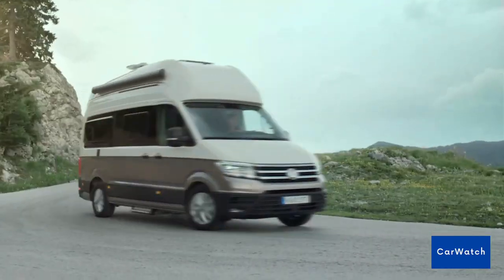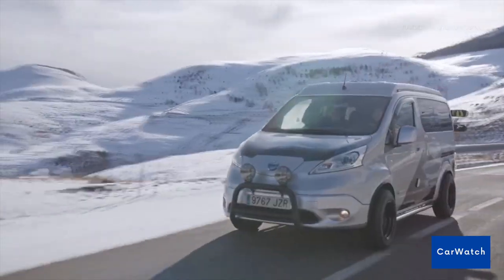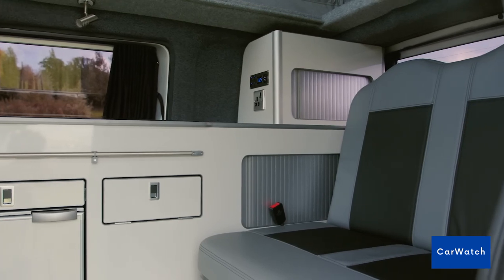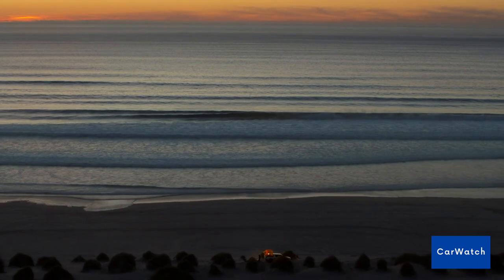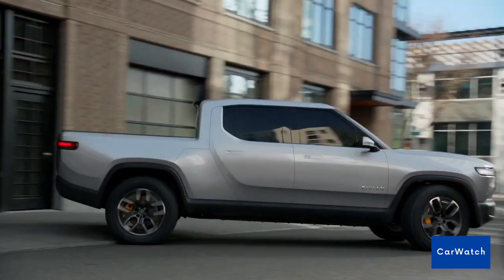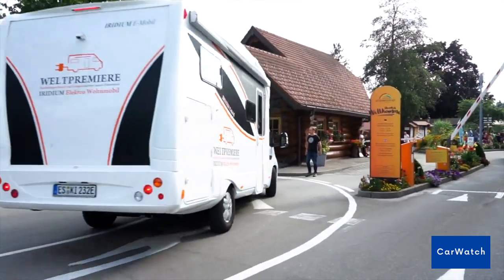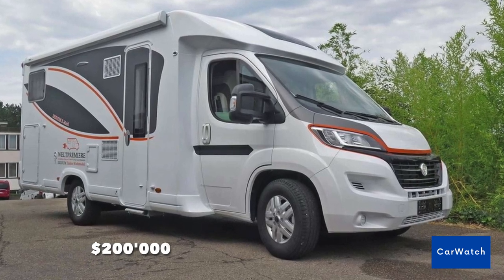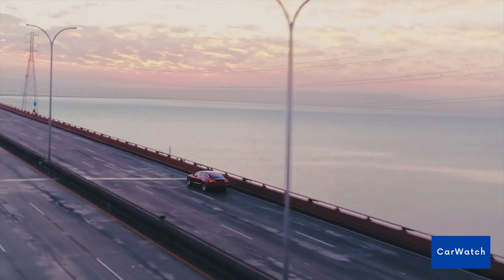Best Electric Camper Vehicles in 2023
Ready to go off-road ? Discover our list of the best electric camper vans on the market right now. There are plenty available. Enjoy !

Intro (0:00)
Nissan Nv200 (0:18)
Rivian RT1 (0:59)
Iridium  E-Mobil Motorhome (2:01)